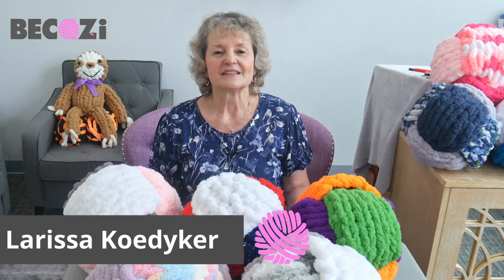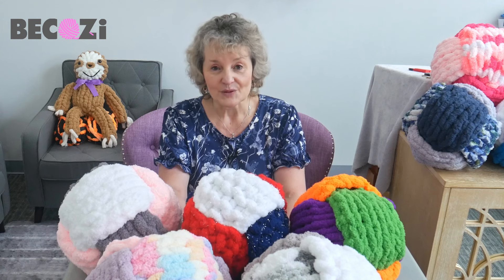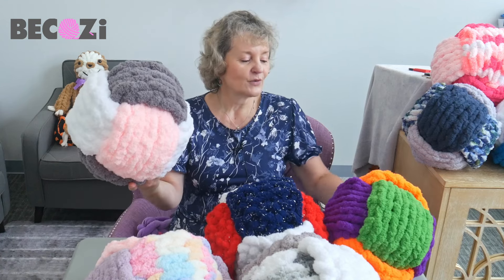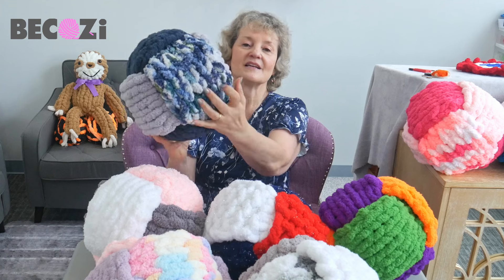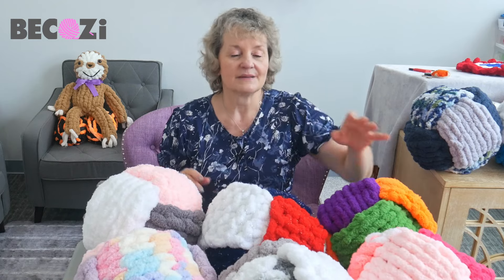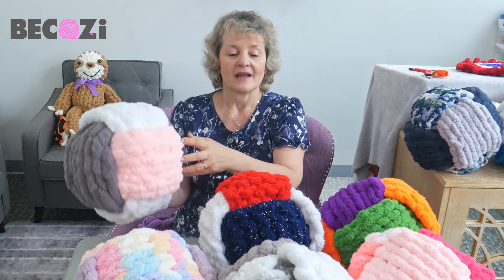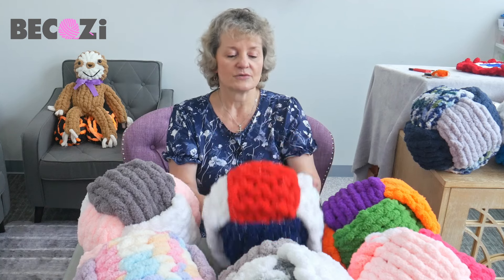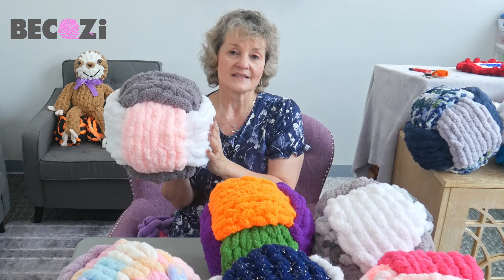HAND KNIT A KNOT PILLOW/BECOZI CHENILLE YARN